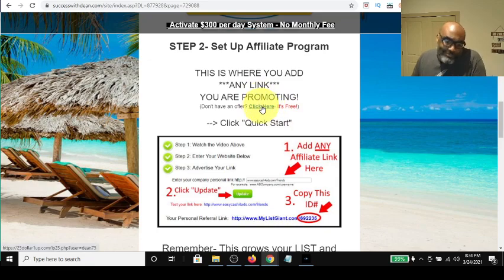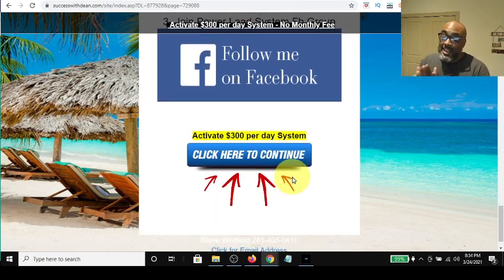Infinity Processing System | Lead Lightning Make money $300 Daily direct to Cashapp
In this Video I show you how to use the Power Leads System Lead Lightning front end $7 day offer to build your list and promote the Infinity Processing System.

Infinity Processing System -Adriana Villegas created this multiple 6 figure earner Blueprint system and she teaches how to market and promote any offer online using free strategies via social media. This System also includes a Powerful Mindset Training Course perfect for beginners.

There are 3 Different product packages.
Started Earn $50
Elite Earn $150
Pro Earn $300

Direct Pay Commissions Via Cash App, PayPal, Venmo, Zelle, Direct Deposit or with Stripe, and possibly Bitcoin if you set up your payment page that way.

My #1 Recommend tool for creating Capture Pages with built in autoresponder.